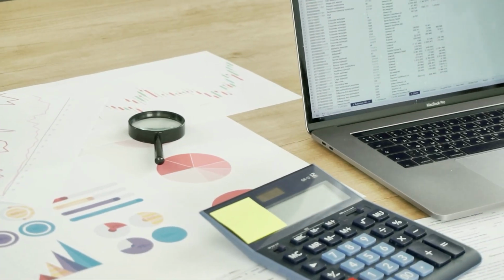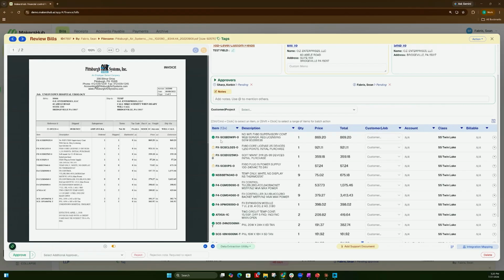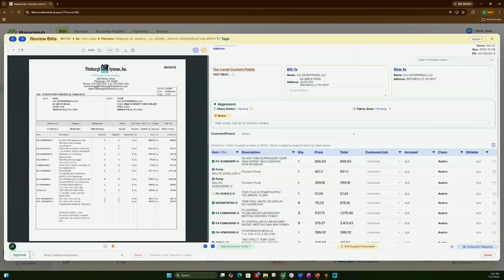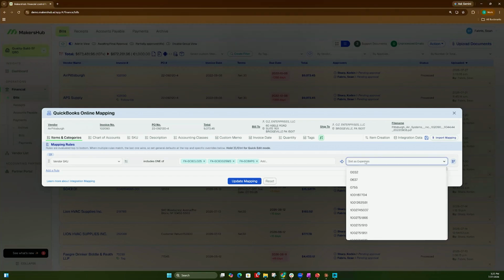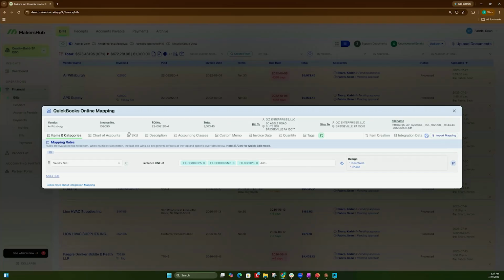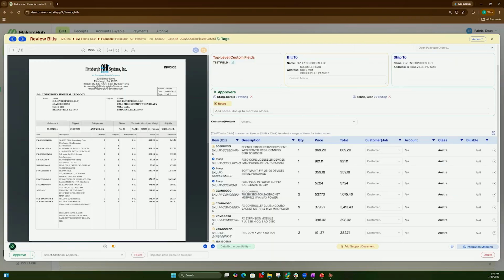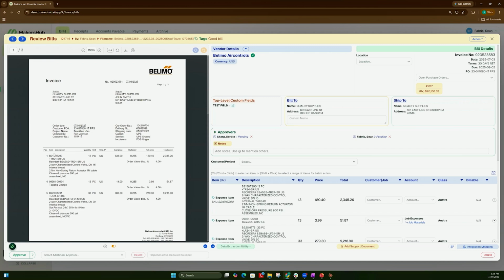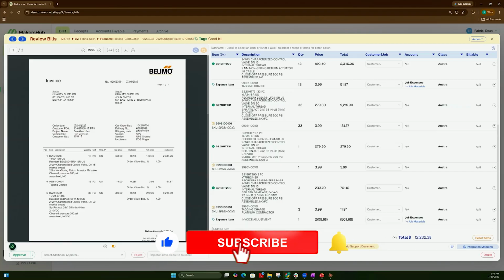How to Auto-Match Inventory Lines to QuickBooks & NetSuite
If your business tracks inventory or product and service items, capturing the invoice is only half the job — every line still has to connect to the right item in your accounting system. The problem: vendor SKUs, descriptions, and item numbers rarely match the ones you use internally, so someone ends up matching them by hand before a bill can be recorded. This video shows how MakersHub automatically matches invoice line items to the correct items in NetSuite, QuickBooks, or any accounting system — even when the SKUs don't line up. MakersHub is an AI-powered accounts payable automation platform for businesses with complex financial workflows.

In this video, Sean from the MakersHub platform support team walks through four ways MakersHub automates SKU-to-item matching, using a plumbing company in Austin, TX as the example.

You'll see how MakersHub:
- Uses WiseVision to extract every line item, then connects each vendor SKU to the right item in your accounting system.
- Instantly confirms exact SKU matches (green check) and flags unrecognized SKUs so nothing slips through.
- Lets you assign an item on the spot — or auto-create it from rules you set in integration mapping.
- Remembers a SKU → item match and applies it automatically the next time that vendor's SKU appears.
- Reformats messy vendor SKUs — splitting on dashes or adding a prefix — so they match your item list.
- Extracts a SKU even when it's buried inside a combined description field.
- Matches to the items you track in NetSuite, QuickBooks, or any other system you use.

If you've ever had to manually review each invoice line and figure out which internal item it belongs to before recording the bill, this is how to automate it — and keep your inventory, job costs, and margins accurate.

TIMESTAMPS
00:00 Why capturing the invoice is only half the job
01:13 The problem: vendor SKUs don't match your items
01:36 Example 1 — Exact SKU match (the green check)
02:23 When MakersHub doesn't recognize a SKU
03:19 Example 2 — Teach it to remember a SKU → item
04:37 Example 3 — Extract only part of a messy SKU
06:37 Example 4 — Pull a SKU from a combined description field
07:30 Keep your inventory, job costs & margins accurate